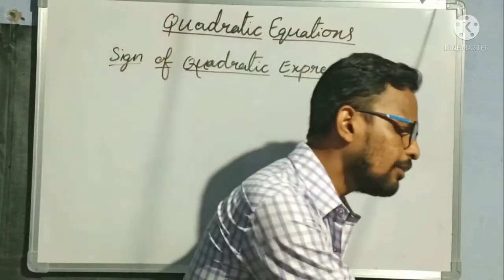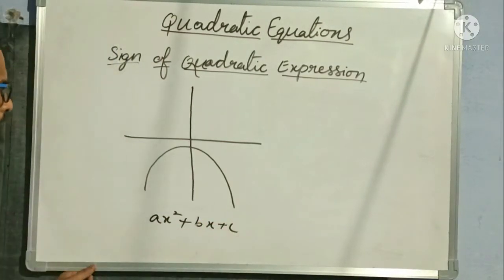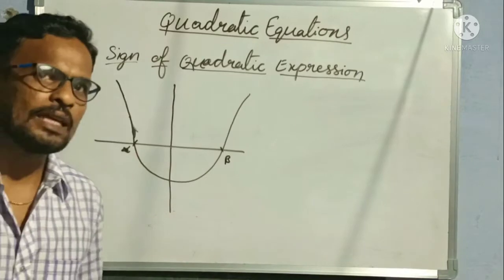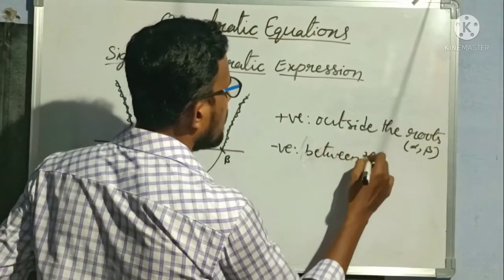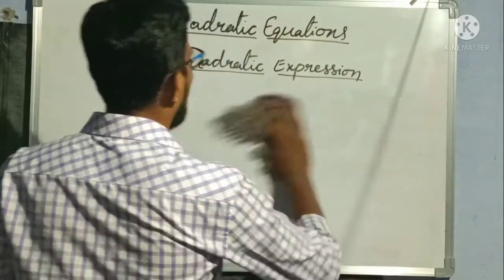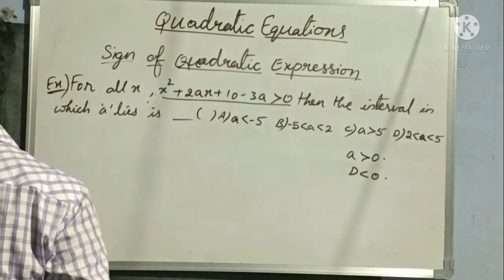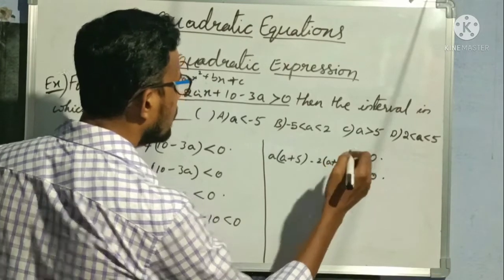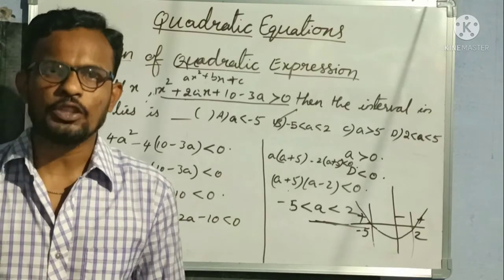Quadratic Equations || sign of quadratic expressions || IIT-JEE || by A.Srinivasulu